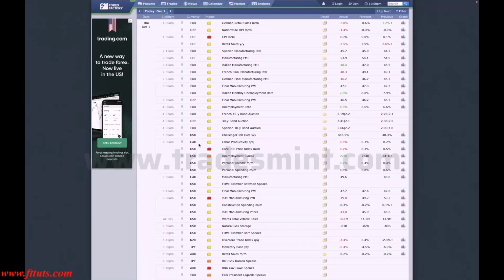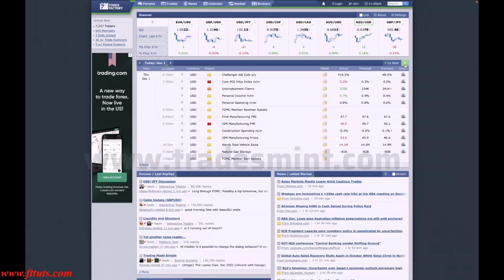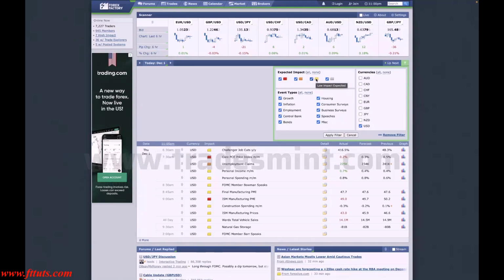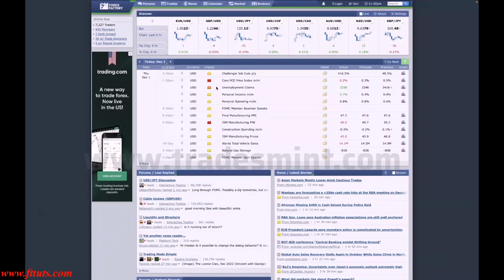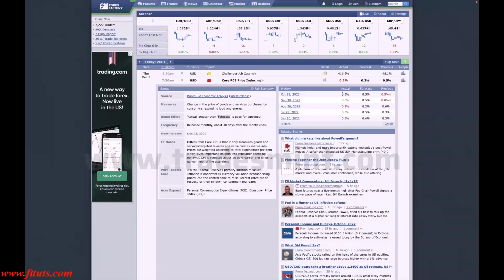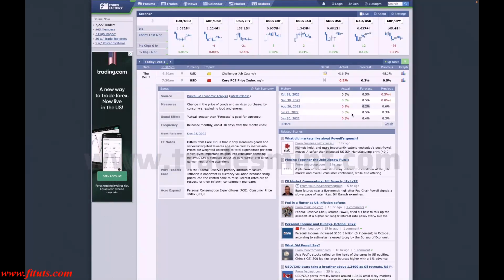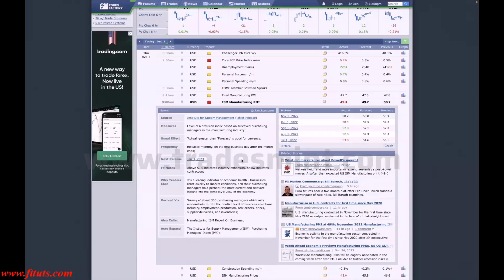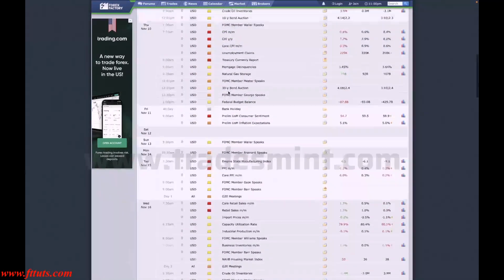2 Intro To Forex Factory